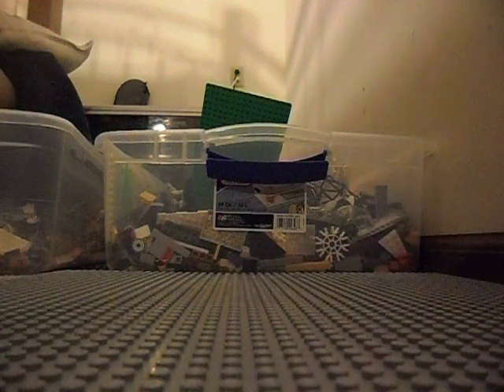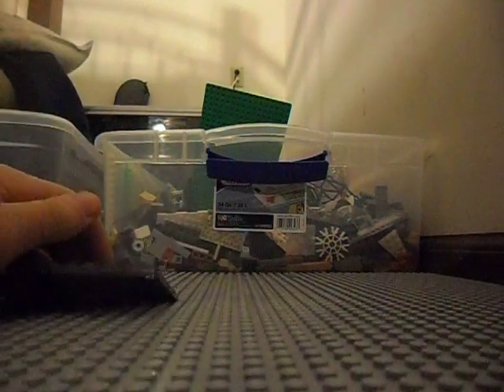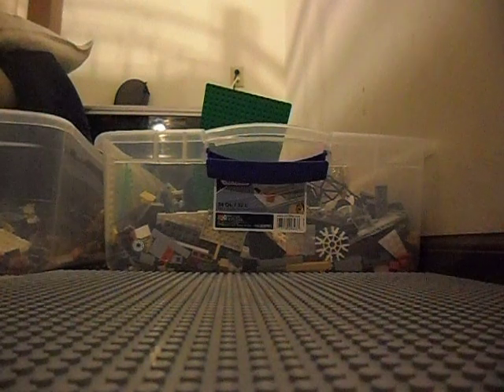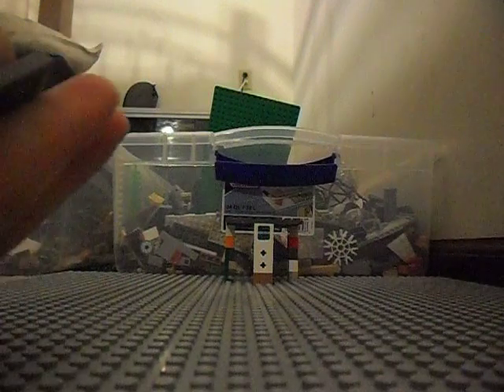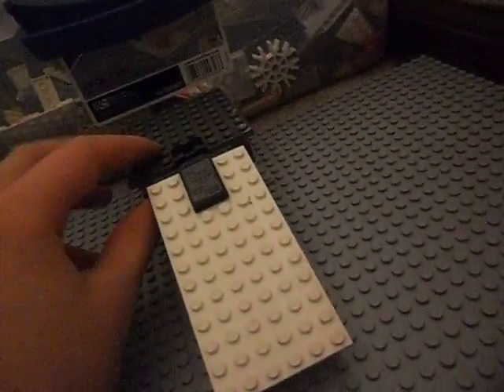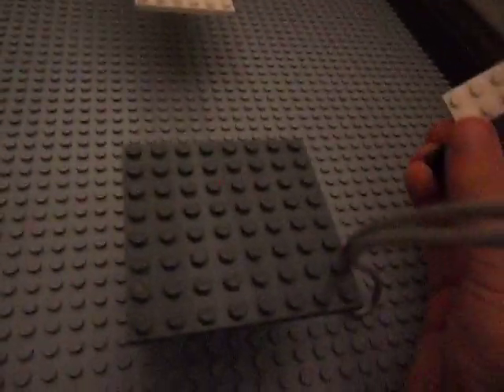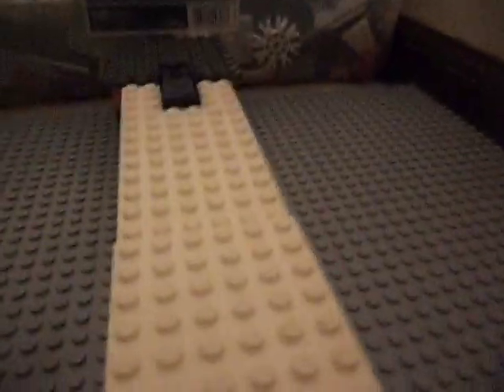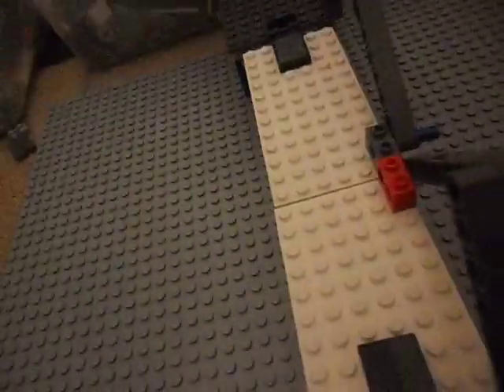Lets build a lego thing WHAT